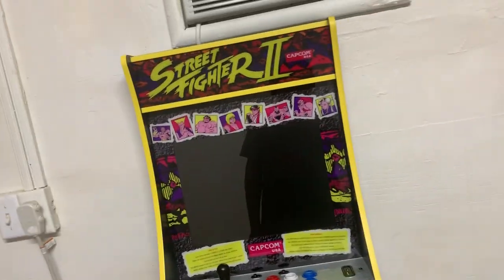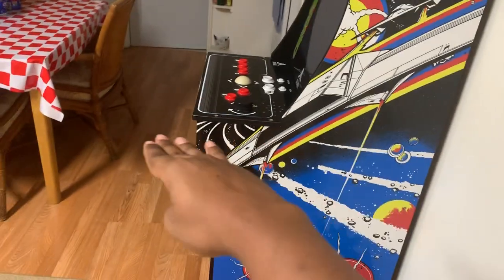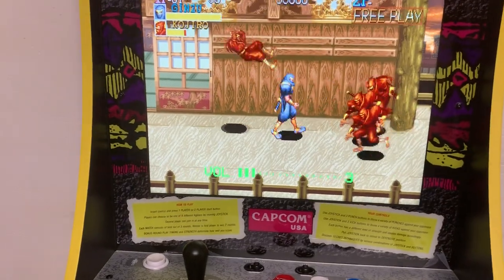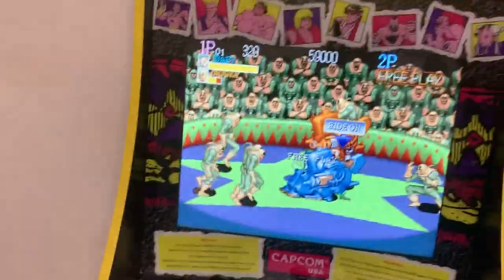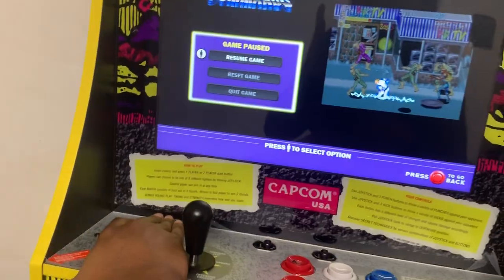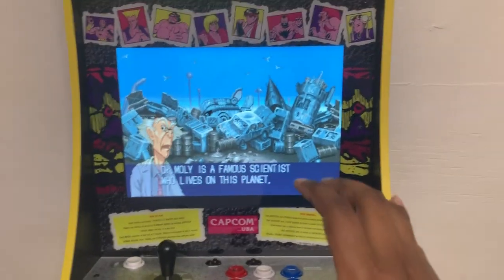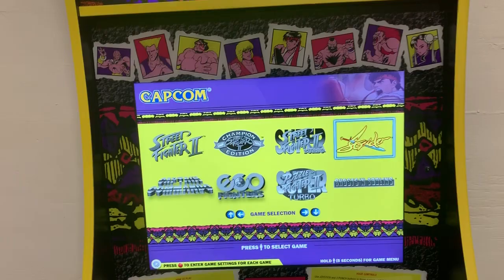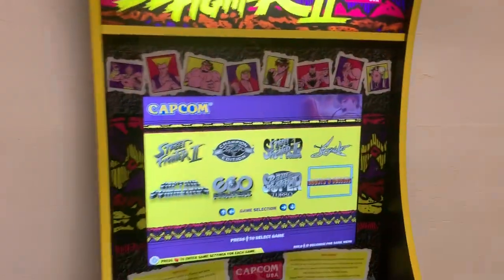Arcade1up Street Fighter II Partycade Review